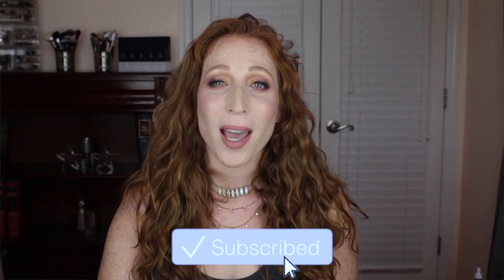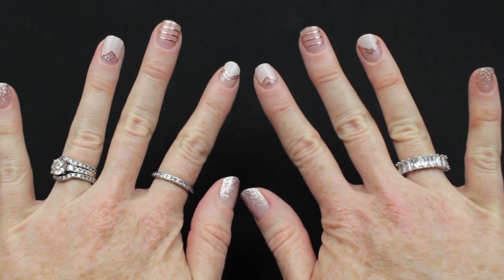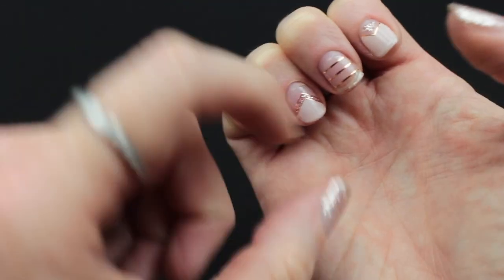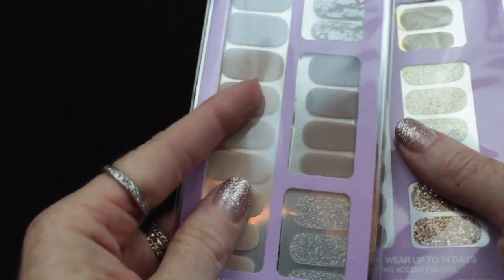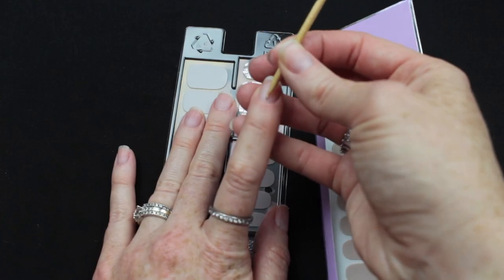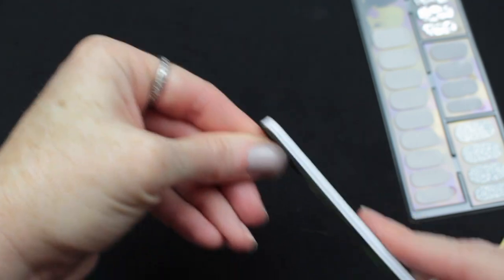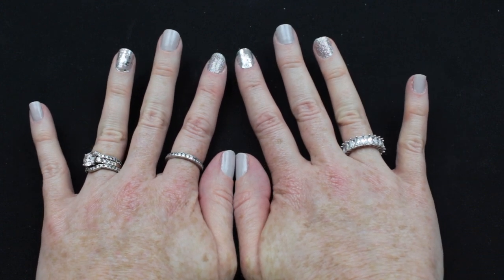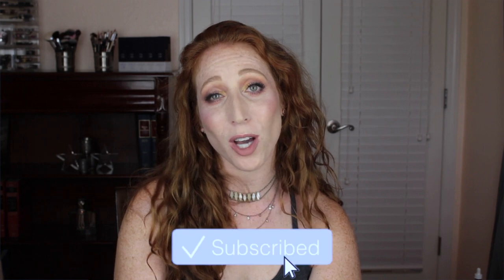Dashing Diva GLOSS Gel Nail Strips | THE BEST MANICURE EVER | Review + Tutorial | Allison Jacobs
As promised, here is my review and tutorial on the Dashing Diva GLOSS Gel Nail Strips! I’d never tried nail strips before, but I’ve always been curious and Dashing Diva does NOT disappoint! These nail strips are the new BEST manicure ever in my opinion, and they’re super affordable! Trust me when I tell you that you will not be disappointed! I was spending hours in the nail salon and damaging my nails so badly! These nail strips have not caused any damage and they are super easy too!

If you find some inspiration in any of my videos, please post your pics and tag me so I can see you @ajattainablebeauty ajattainablebeauty! That helps so much!!!

Check some other videos here⤵
Prism Makeup Interstellar Palette: Urban Decay Born to Run Dupe | Review + Swatches |

Products Mentioned⤵
“In the Blush”
“Rum Raisin”
*This style is no longer available on the Dashing Diva site, but is available online at Sally’s
*Tropical Shine 4-Way Mini Nail Buffer Block

*Benefit Precisely, My Brow Pencil Shade 2
*Benefit 24-HR Brow Setter Gel
*Tatcha Silk Canvas Face Primer
*BENEFIT COSMETICS Hello Happy Soft Blur Foundation Shade 1
*Catrice Liquid Camouflage Concealer
*PÜR Translucent Setting Powder
*Hourglass Ambient Lighting Powder "Luminous Light"
*Urban Decay Eden Eyeshadow Primer Potion
*Juvia's Place The Saharan Eyeshadow Palette
*BENEFIT COSMETICS Bad Gal Bang Mascara
*KEVYN AUCOIN The Sculpting Contour Powder "Medium"
*PÜR Blush Book
UCANBE Kaleidoscope Holographic Highlighter Palette
“Pink Taupe”

If you use the links provided that have asterisks, I will earn a small commission which I will use to improve my channel, but please feel free to purchase however you would like!***